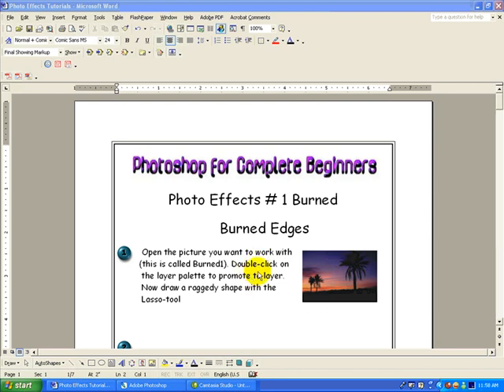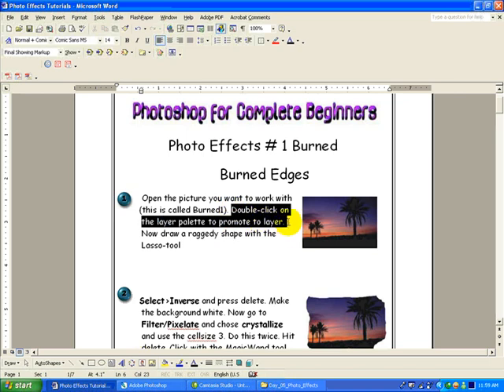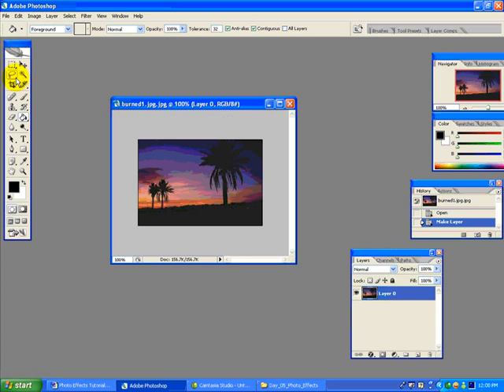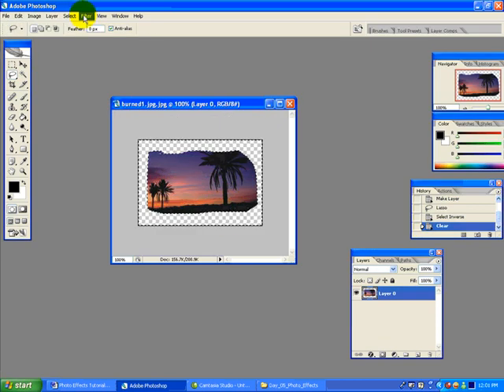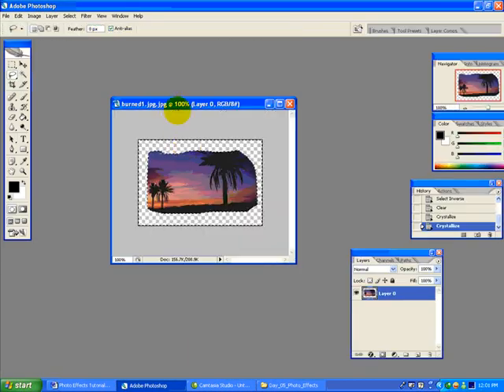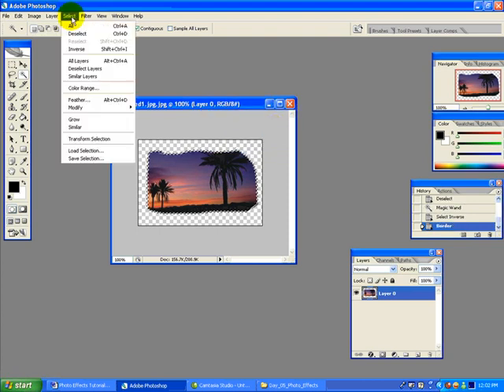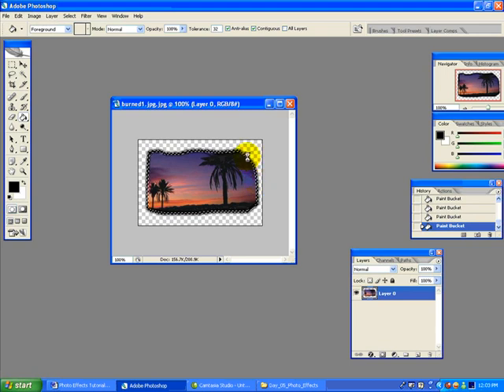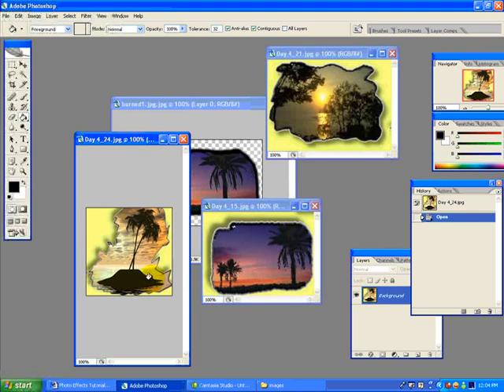01 Burned Edges